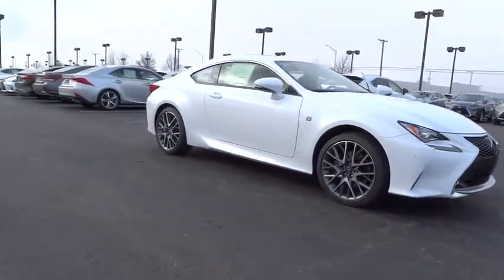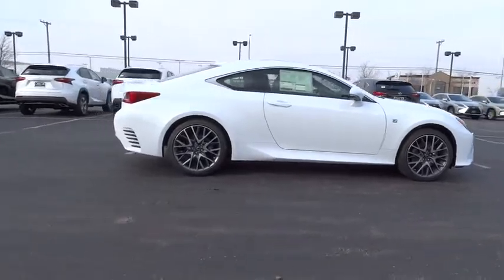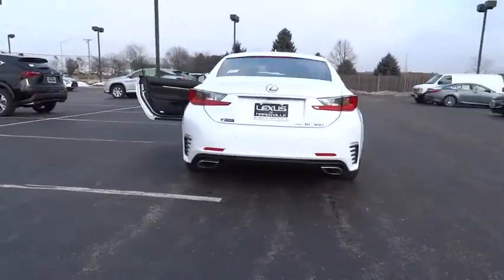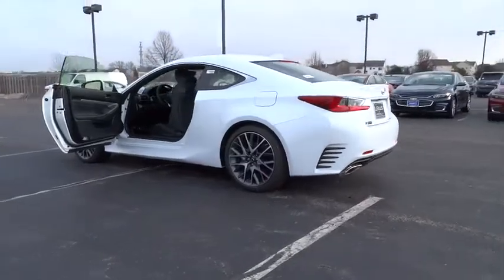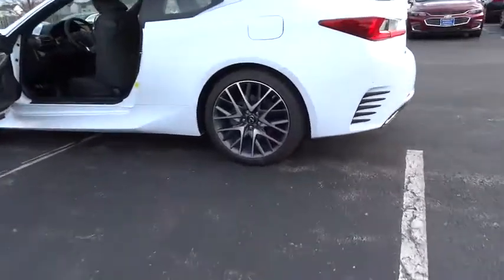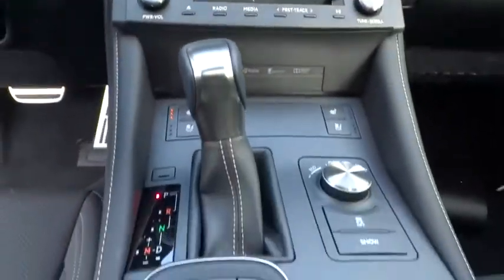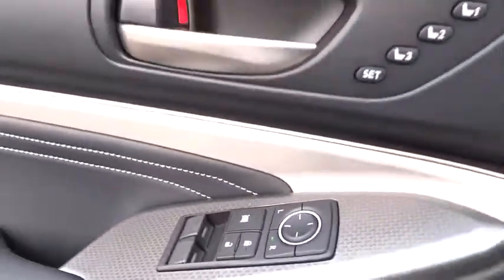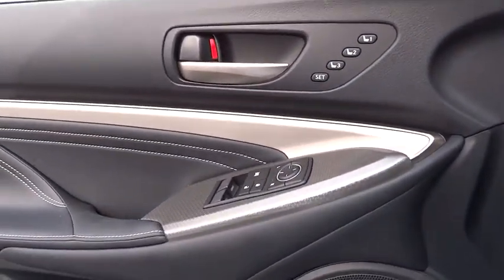2017 Lexus RC Naperville, Aurora, Joliet, Downers Grove, Bolingbrook, IL 170483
2017 Lexus RC
2017 Lexus RC RC 300 - Stock#: 170483 - VIN#: JTHSM5BC0H5002782

Lexus Link! What an outstanding deal! Here at Lexus of Naperville, we try to make the purchase process as easy and hassle free as possible. We encourage you to experience this for yourself when you come to look at this superb 2017 Lexus RC. This wonderful Lexus RC would look so much better waiting for you in your driveway instead of sitting here idly on our lot. As usual, it's ready...Come and get it!